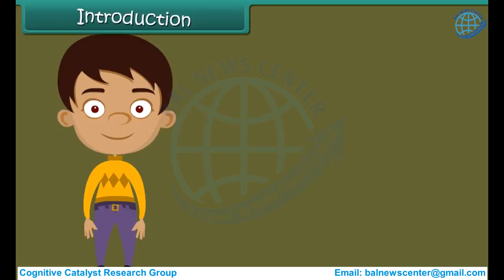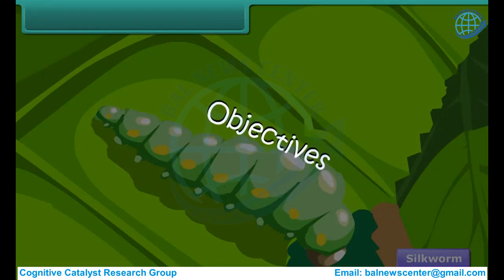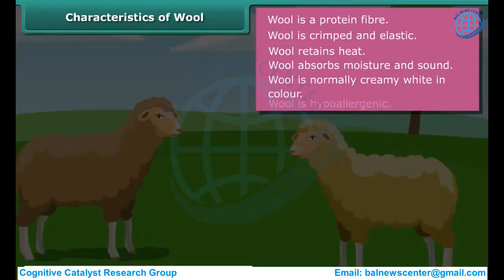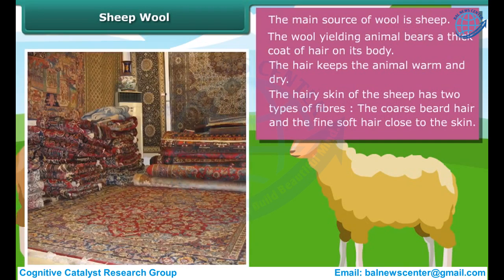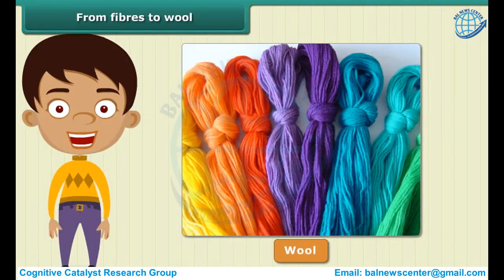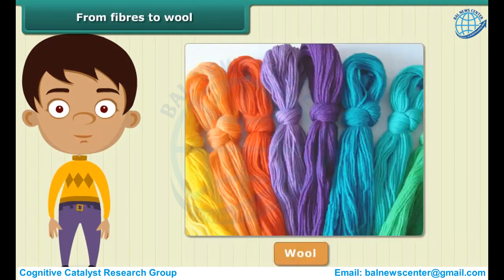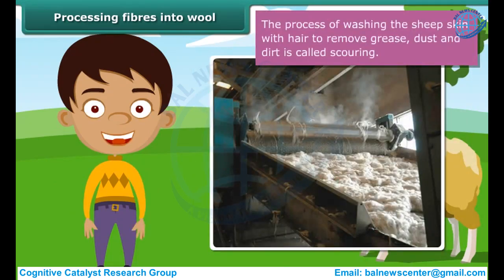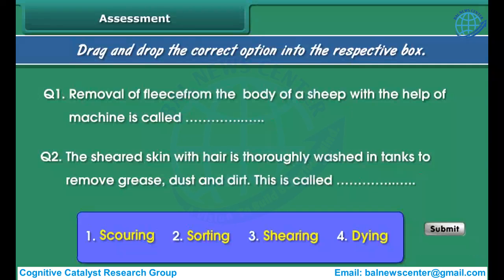Class 7th EM SCIENCE Fibre to fabric Wool